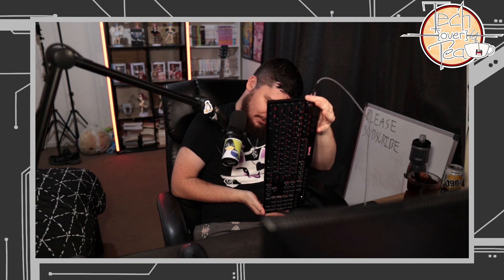I Actually Bought A Mechanical Keyboard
I've been a shill for scissor switch keyboards for quite a while now but I decided to try out something new and now I've switched over to a low profile red switch on a Redragon K618